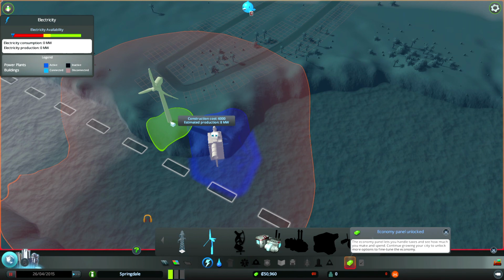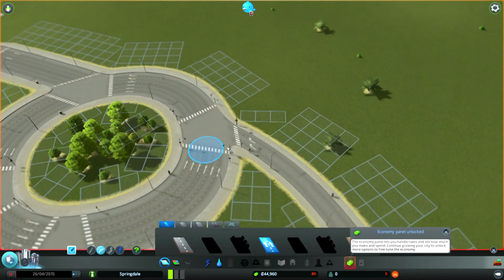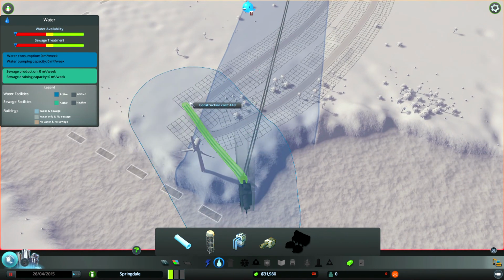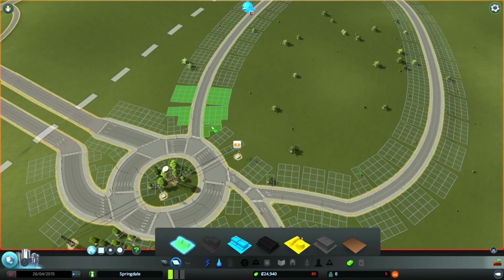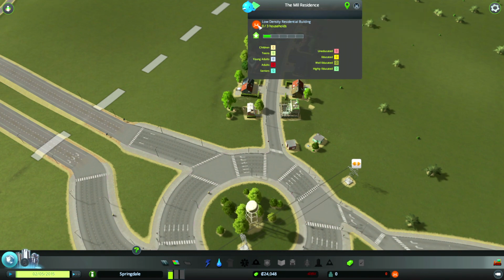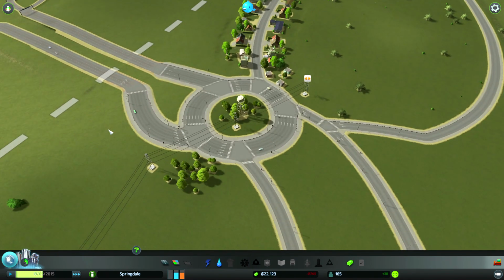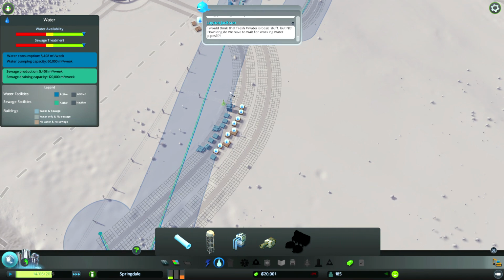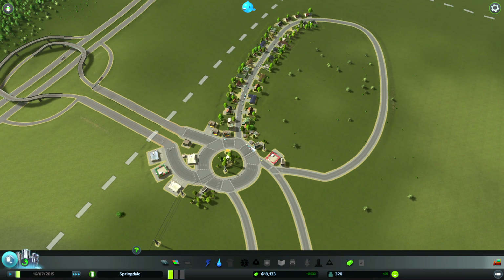Buildin' Big with Cities Skylines (Ep. 1) - Long Road to Everywhere